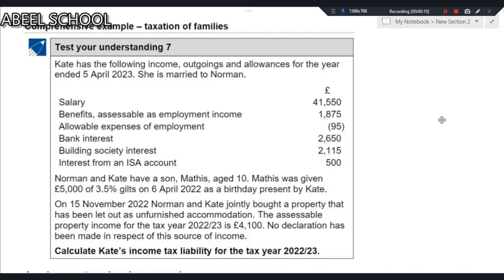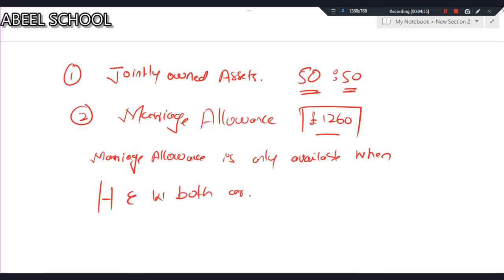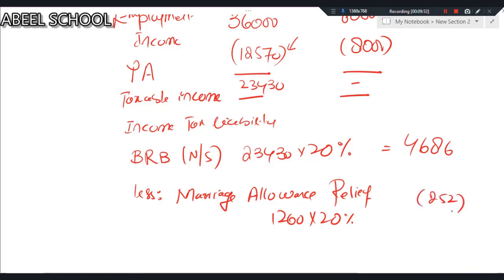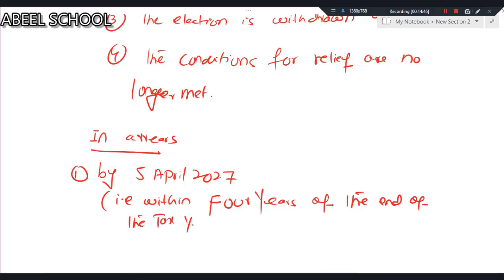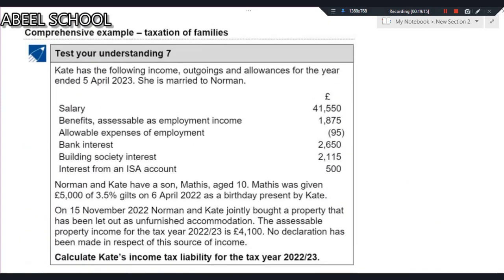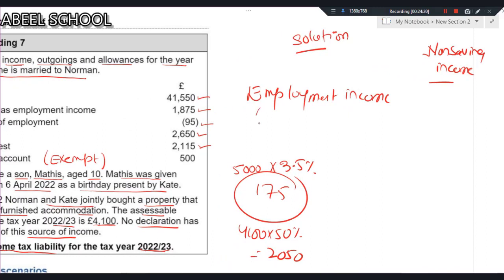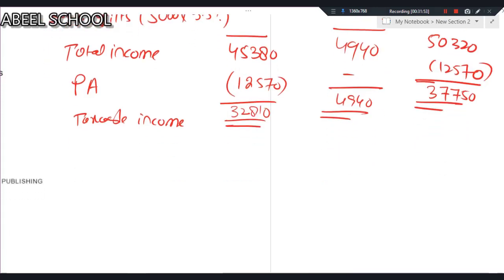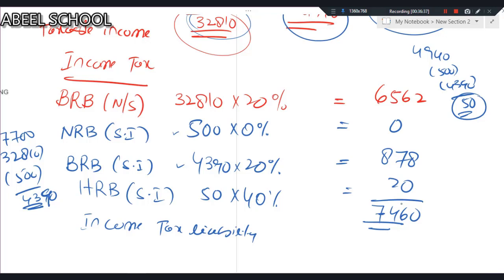TX ENG LEC 4 JOINTLY OWNED ASSETS CHILD INCOME AND MARRIAGE ALLOWANCE | ACCA | ASA